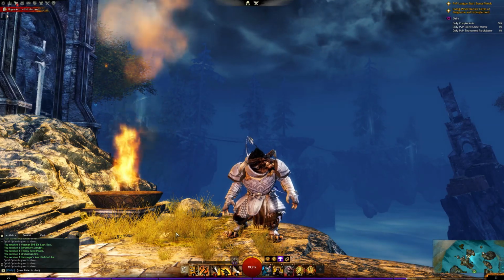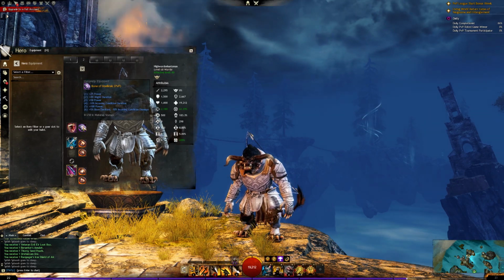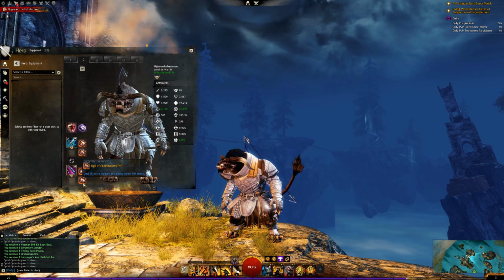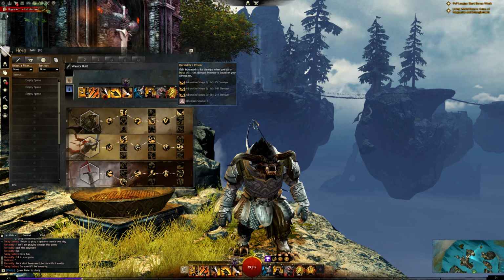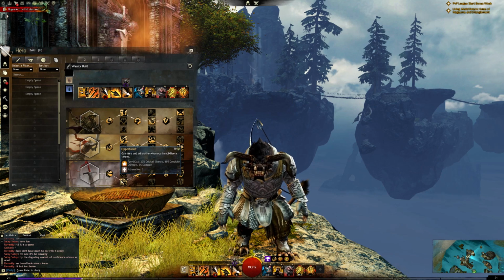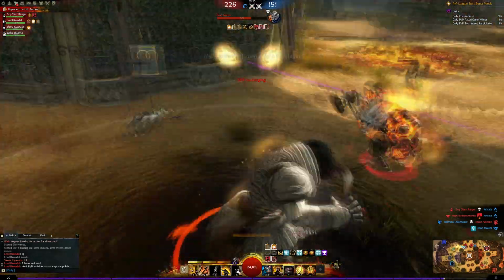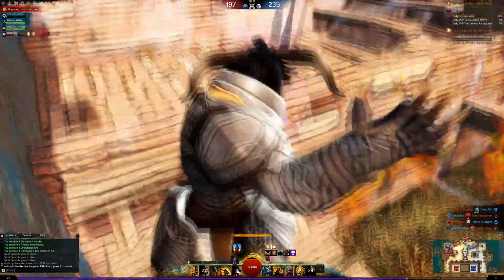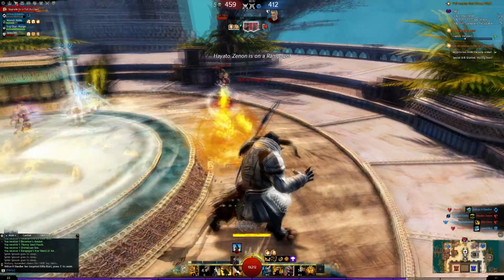Guild Wars 2: How to Do Top Damage / DPS and Win PVP (Ultimate Warrior PVP Guide)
Here's a guide to do top damage and also win most of your PVP games in Guild Wars 2 when playing as a Warrior Class.

Amulet, Rune and Sigils 0:40
Equipment 3:12
PVP Build 3:39
Abilities & Skills 6:44
Full Gameplay, Rotation and Tips 11:03